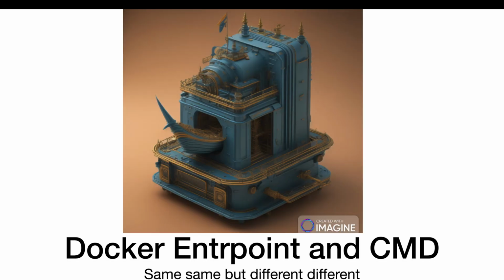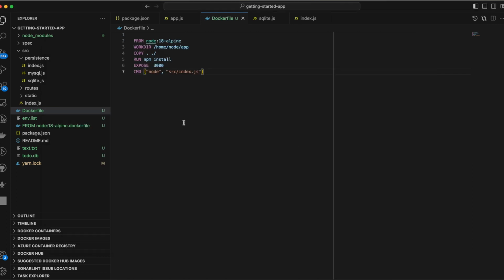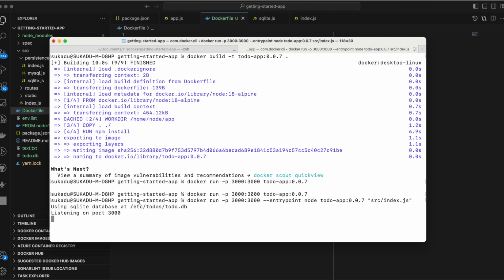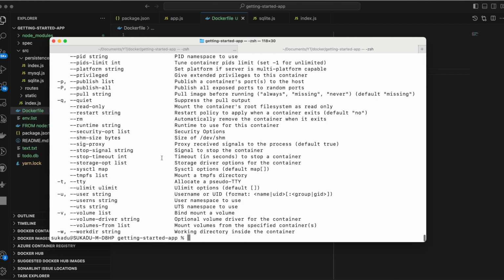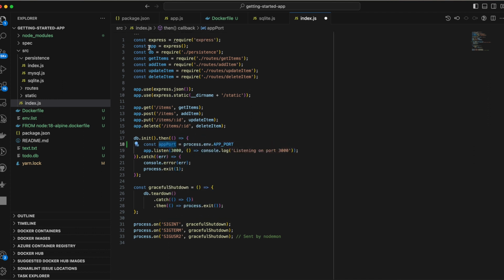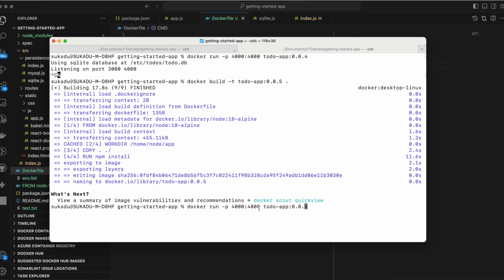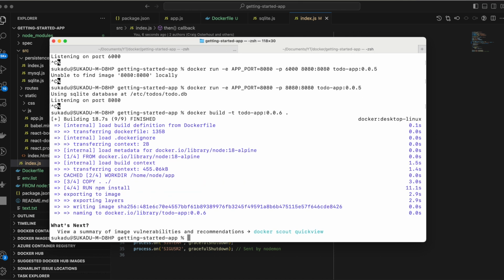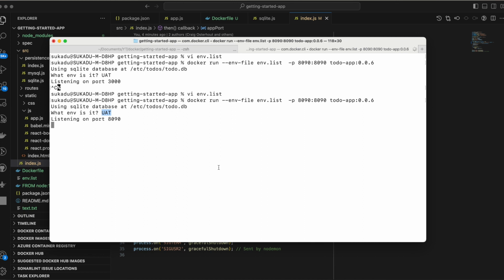11. ENTRYPOINT vs CMD and Environment Variables Demystified: Practical Examples and Best Practices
Join us in this enlightening YouTube video where we decode the differences between Docker's ENTRYPOINT and CMD instructions and explore the power of environment variables. Through practical examples, you'll learn how to harness these features effectively in your containerized applications. Whether you're new to Docker or seeking to fine-tune your container management, this tutorial is your comprehensive guide.

In this video, we're unraveling the complexities of Docker's ENTRYPOINT and CMD instructions, and we're delving into the world of environment variables. Through practical examples, we'll empower you to make the most of these powerful features in your Docker containers.

[SECTION 1: Understanding ENTRYPOINT and CMD]
Exploring the roles of ENTRYPOINT and CMD instructions in Docker.
How these instructions affect container behavior and command execution.

[SECTION 2: When to Use ENTRYPOINT and CMD]
Highlighting the scenarios where ENTRYPOINT excels and when CMD is the right choice.
Real-world use cases and best practices for leveraging both instructions.

[SECTION 3: The Power of Environment Variables]
Unveiling the potential of environment variables in container configuration.
Setting and managing environment variables within Docker containers.

[SECTION 4: Practical Examples and Demos]
Hands-on demonstrations of ENTRYPOINT and CMD usage in various scenarios.
Leveraging environment variables for dynamic configuration and application flexibility.

By the end of this video, you'll have a comprehensive understanding of Docker's ENTRYPOINT and CMD instructions and how to wield environment variables effectively. You'll be equipped to fine-tune your Docker containers for various use cases, from web applications to databases.